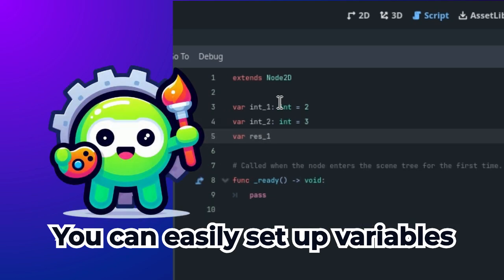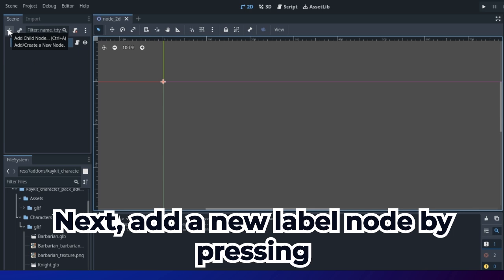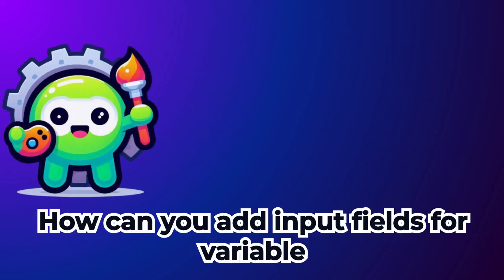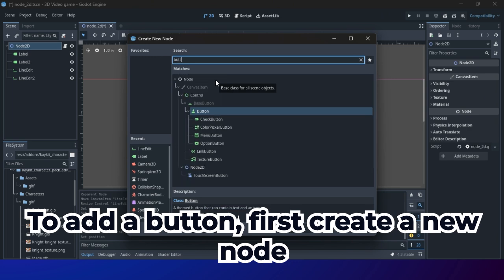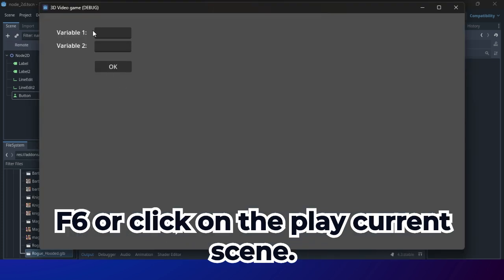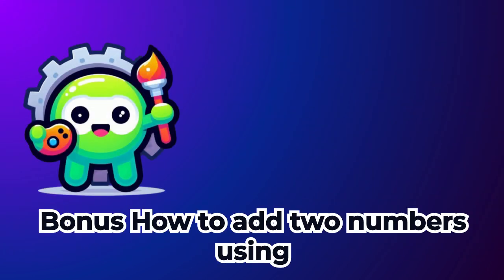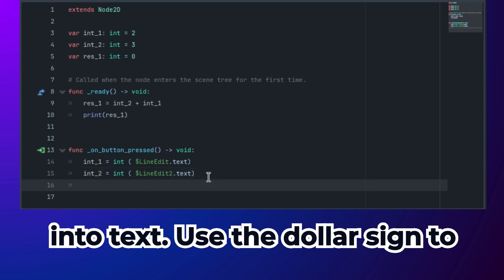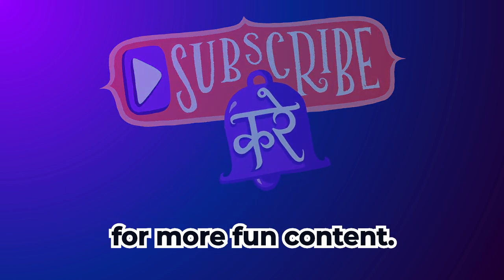How to use integer variable correctly in Godot - A Guide for You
Understand how to declare integer variables in GDScript, perform computations, and set up a game scene for processing. Learn to design text fields, input fields, and buttons for user interaction.

Good e-book:
"GDScript 2.0"
Making video games for fun
for beginners and intermediate level